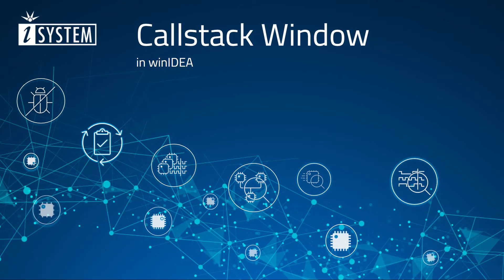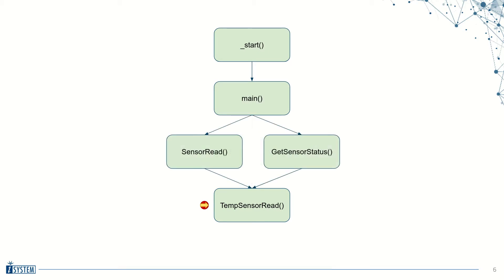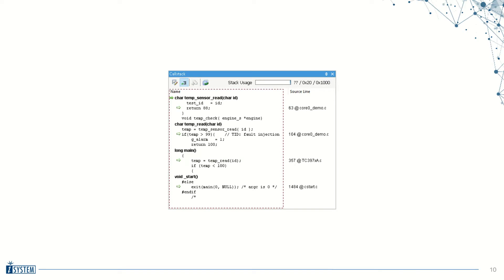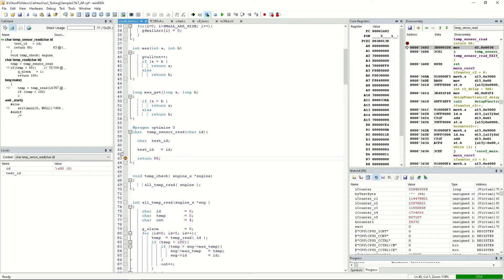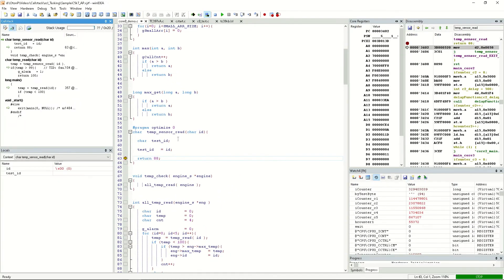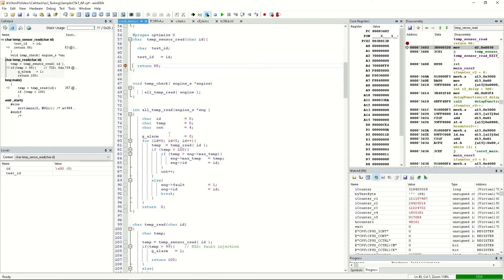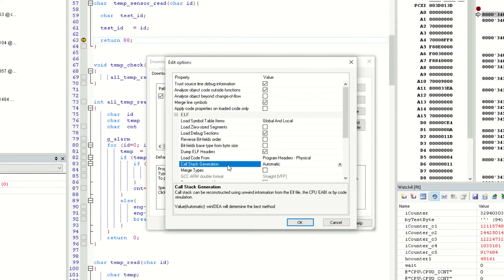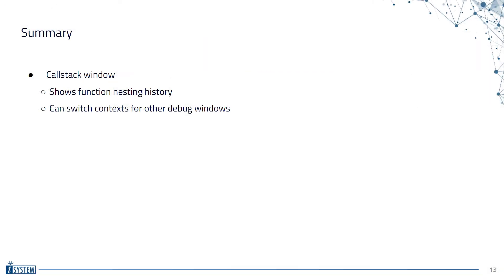Tutorial – Callstack Window in winIDEA IDE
Callstack display is one of the fundamental tools in the debugging process. This video will show what Callstack window does, how to use it and how it helps in debugging process.

0:00 Intro
0:56 Demonstration in winIDEA
2:50 Summary

Subtitles available.